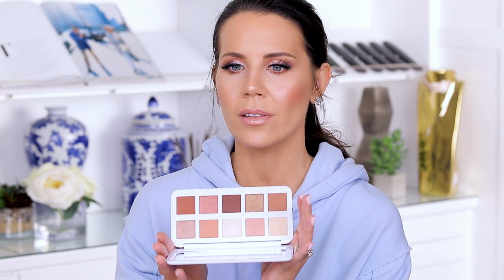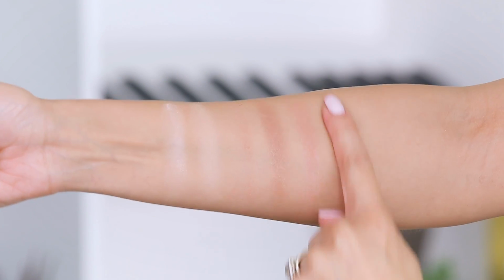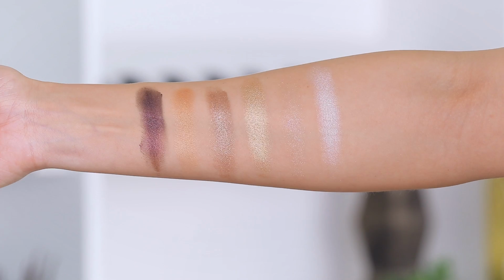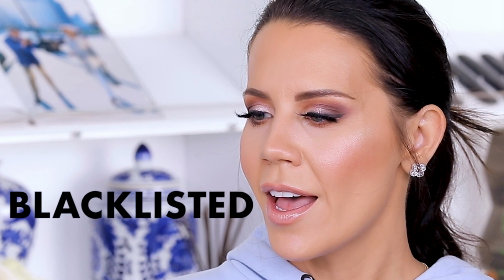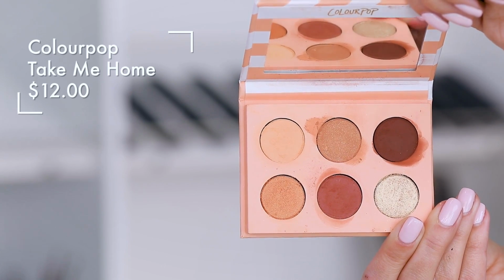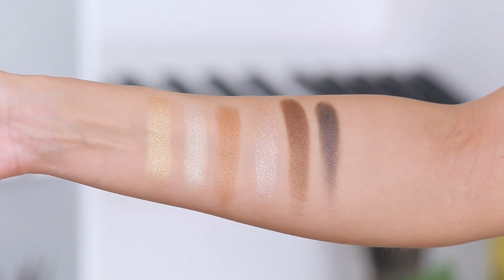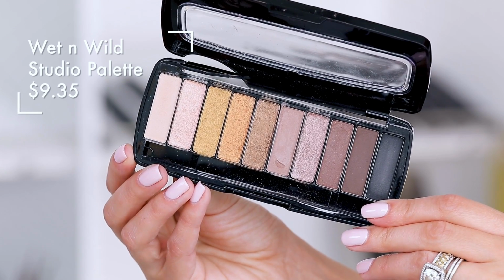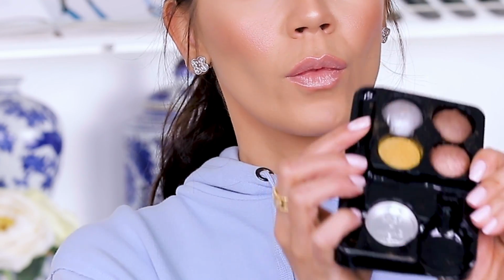DRUGSTORE PALETTES | 5 Hot and 5 Not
I have 10 Hot Drugstore Palettes you should pick up and another 5 that you should stay clear. xo's ~ Tati

Wet n Wild Studio Eyeshadow Palette $9.35
Sleek Makeup i-Lust Eyeshadow Palette $8.79
Essence How To Make Nude Eyes Make-Up Box $10.00
Soap & Glory Lid Stuff Eyeshadow $5.00
Physicians Formula InstaReady Multi-Finish Eyeshadow Palette $5.49
Colourpop Take Me Home Shadow Palette $12.00
Hard Candy Look Pro! Metal Eyes Chrome Eyeshadow Kit $8.00
Maybelline The City Mini Palette $9.99
Sonia Kashuk Bare Necessities Eye Palette
Milani Everyday Eyes Eyeshadow Collection $11.00
Models Own Barely There Eyeshadow Palette $13.49

Face:
Laura Mercier Flawless Skin Infusion De Rose Nourishing Oil
Laura Mercier Flawless Fusion Ultra-Longwear Foundation // Cashew
Laura Mercier Flawless Fusion Ultra-Longwear Foundation // Buff
Hourglass Ambient Lighting Palette
Estee Lauder Double-Wear Concealer // Light-Medium Cool
Chanel Soleil Tan De Chanel Bronzing Makeup Base
Em Cosmetics Chiaroscuro Contour and Highlighter Stick // Light
Kat Von D Shade and Light Contour Palette
L'Oreal True Match Super-Blendable Blush // Rosy Outlook
Winky Lux Diamond Powders // Light
Lorac Illuminating Highlighter // Daylight
Girl Actik Matte Bronzer // Cabo
Urban Decay All Nighter Pollution Protection Makeup Setting Spray
MAC Fix +

Eyes:
Becca Anti-Fatigue Under Eye Primer
Models Own Barely There Palette
L'Oreal Lacquer Liner // Blackest Black

Brows:
Beauty Bakerie Brow Gel // Brown Brownies
It Cosmetics Brow Power Powder // Universal Transforming Taupe
Dior Diorshow Brow Styler // Universal Brown

Lips:
MAC Prep + Prime Lip
MAC Lip Pencil // Have To Have It
MAC Lip Pencil // In Synch
H&M Lipstick Seashell
PUR Gloss in DIY

Tati Westbrook
1905 Wilcox Ave
Suite #111